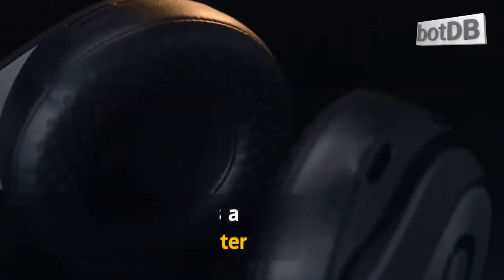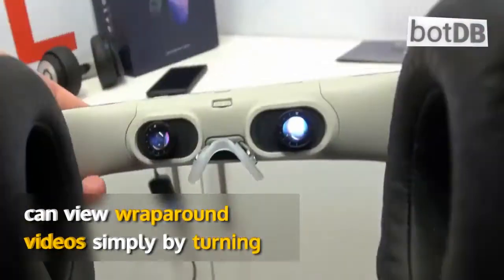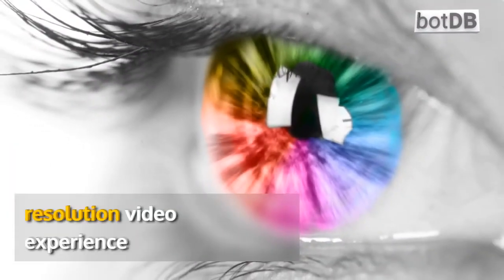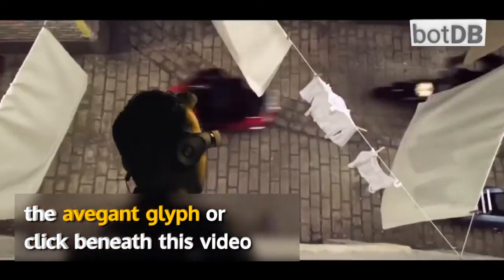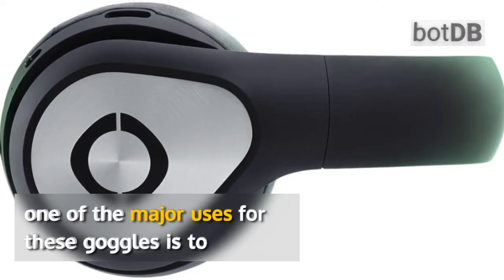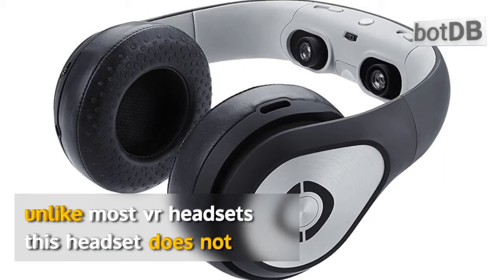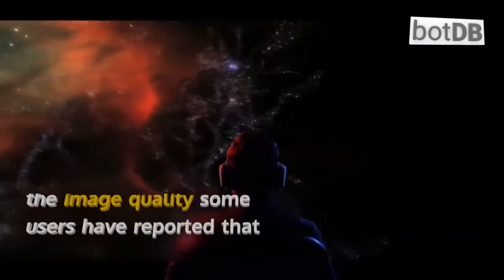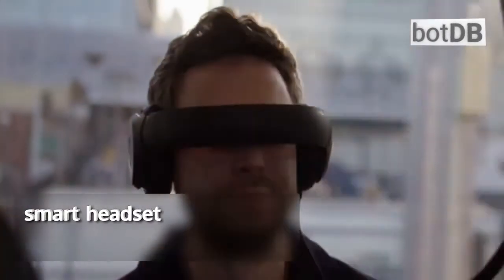Avegant Glyph - botDB Editorial Review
The Avegant Glyph, newly reviewed by botDB in the Smart Headsets category.